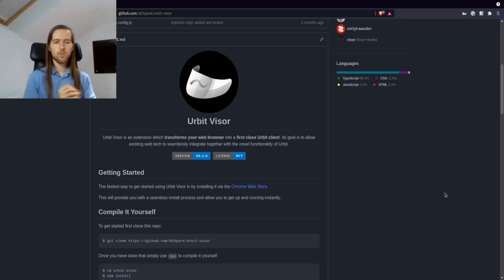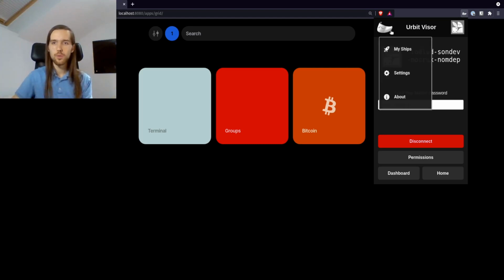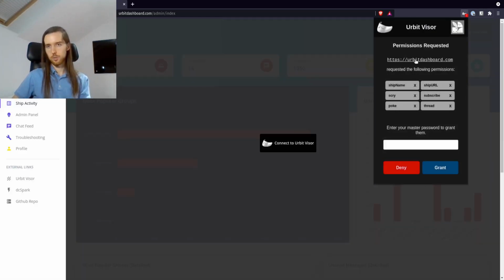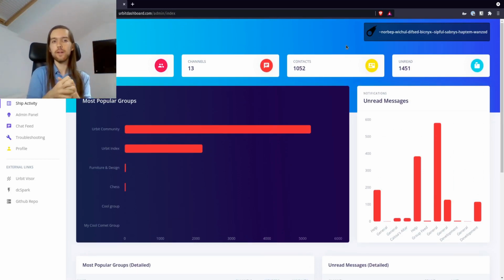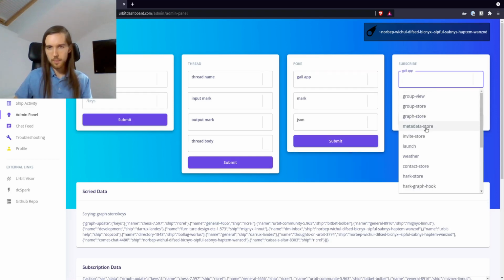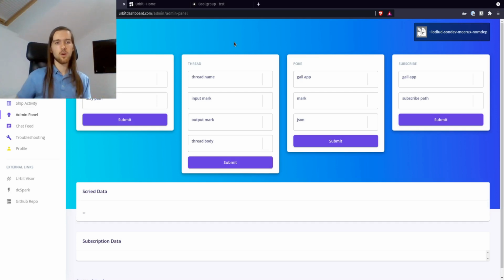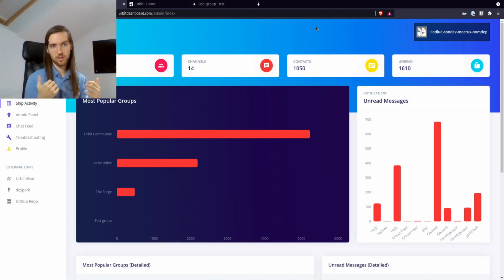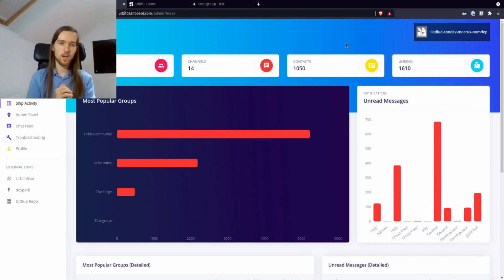Announcing Urbit Visor - A First Class Urbit Client For The Web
In this video Robert Kornacki, CSO at dcSpark, announces Urbit Visor, a brand new web extension which transforms your web browser into a first class Urbit client. Robert takes you through the core feature set of Urbit Visor, why it is game changing for the Urbit ecosystem for both developers and end users, and shows off the first Urbit web app, Urbit Dashbaord.